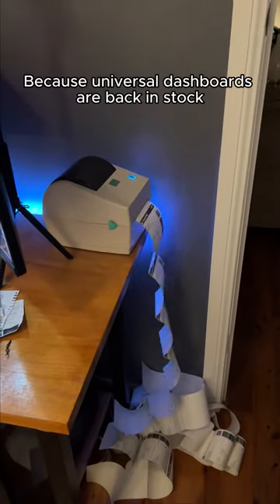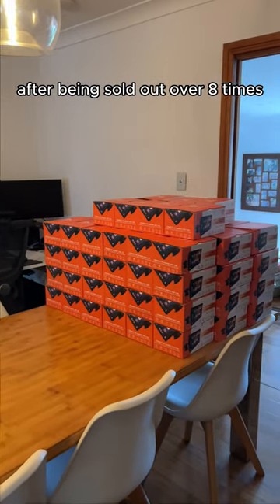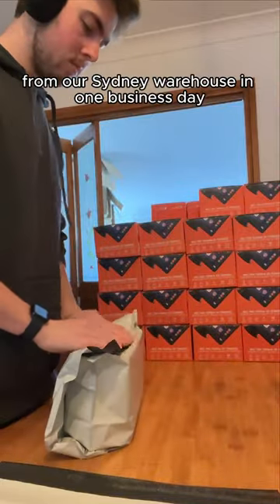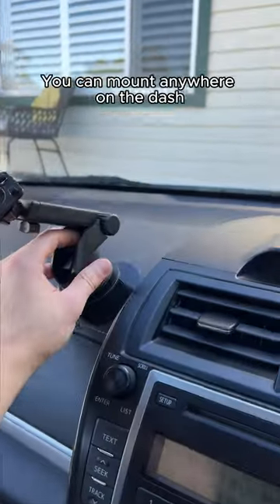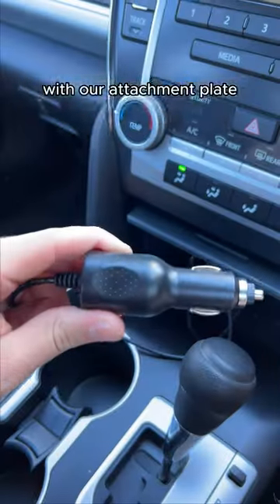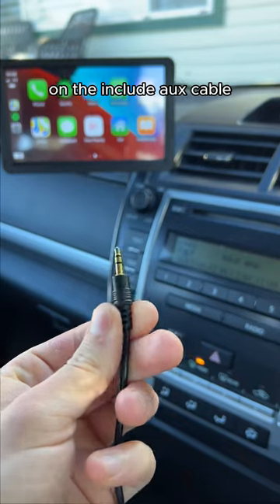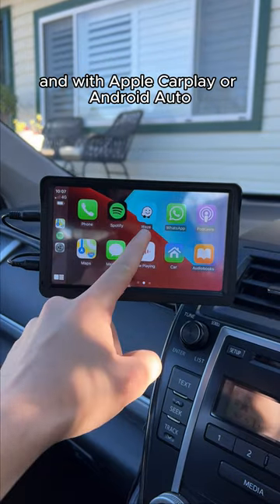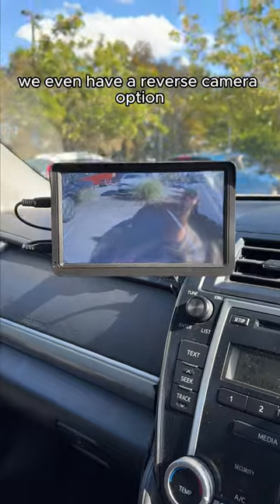Get 25% OFF Plus Free Shipping AU wide horts